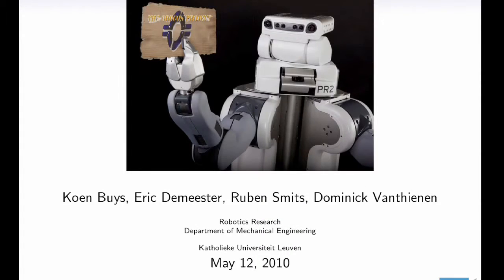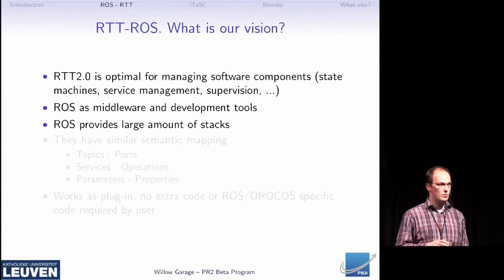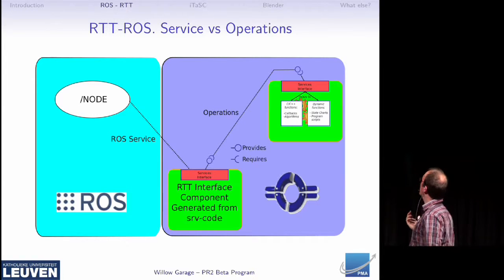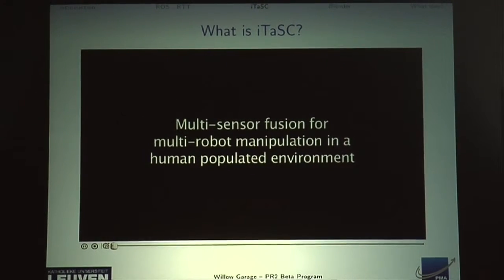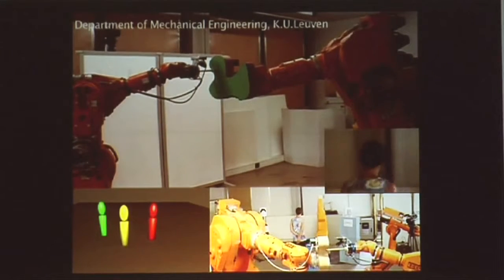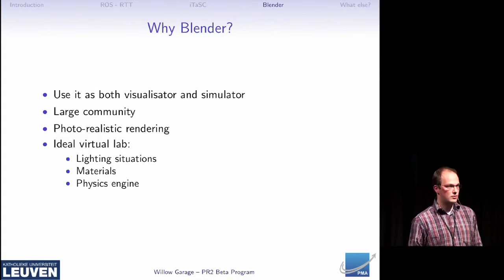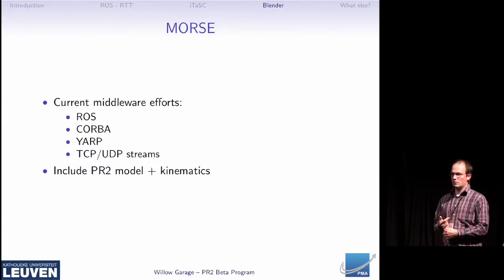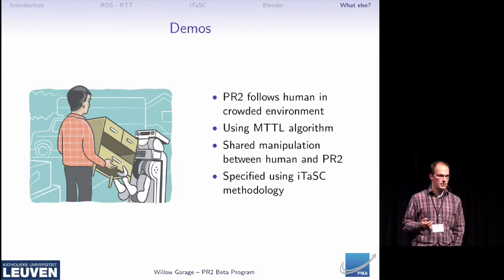065 KULeuven Unified framework for task specification control and coordination for mobile manipulation